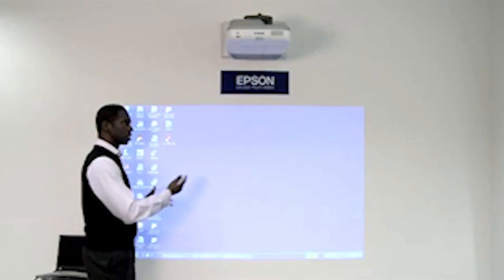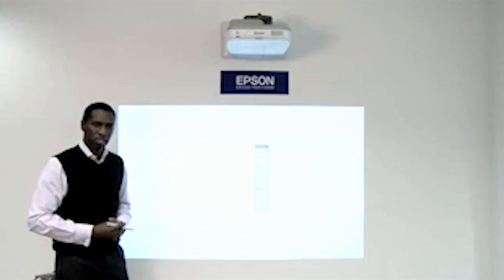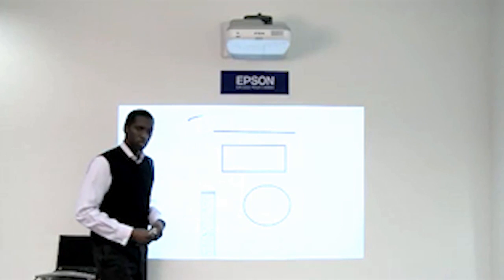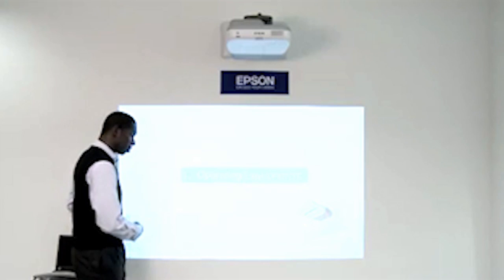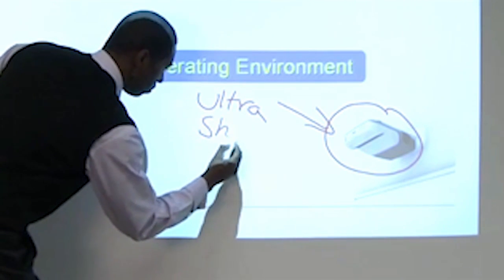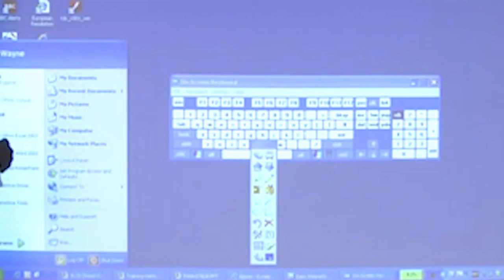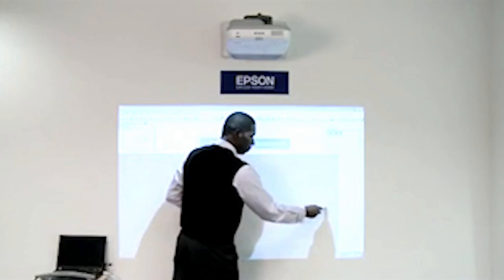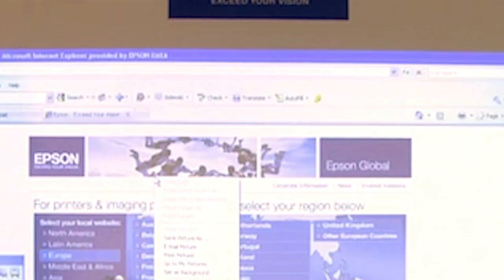Epson Short Throw Projector Demo